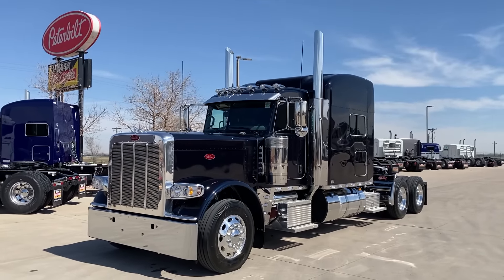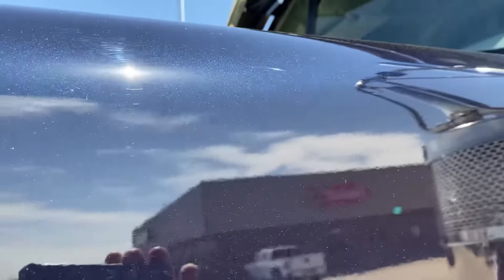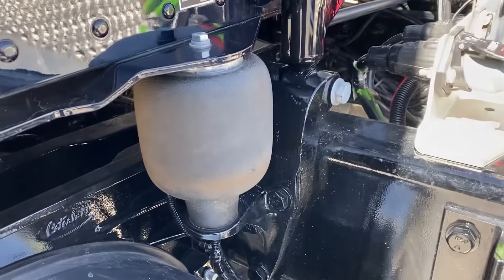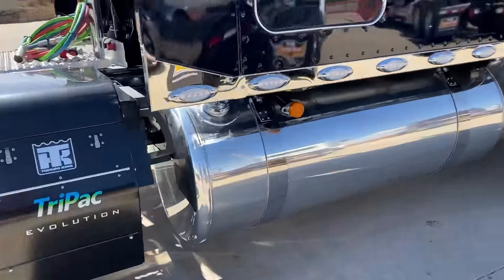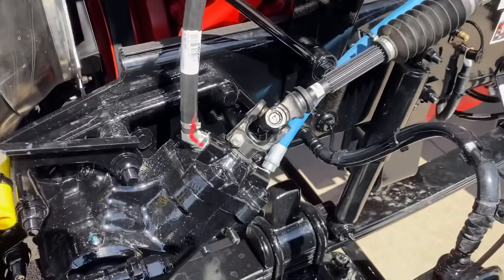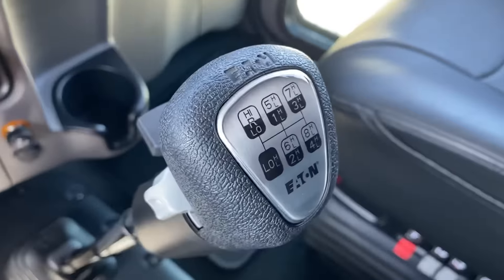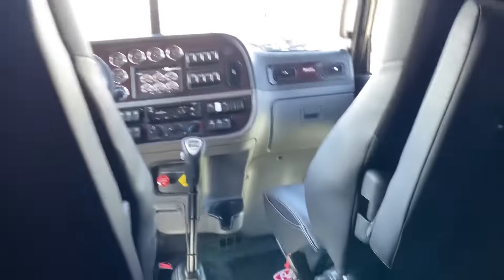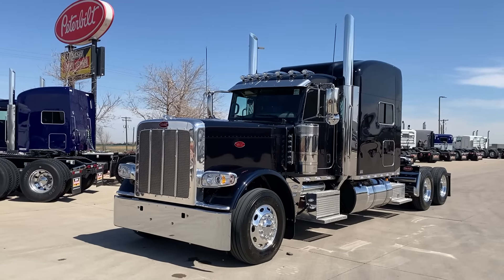2023 Peterbilt 389 - Hollywood Edition in Black Sapphire Metallic!